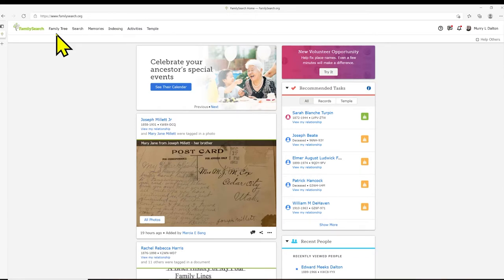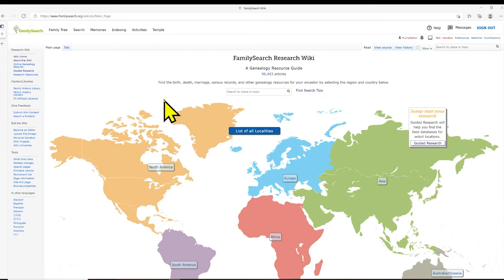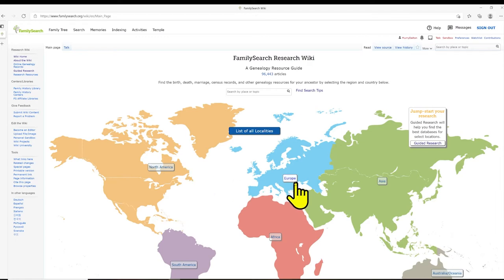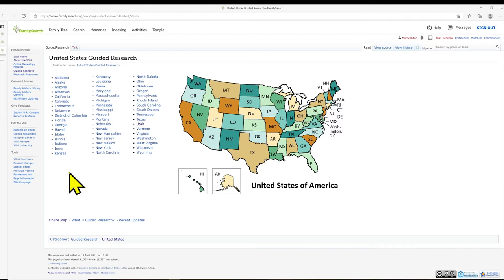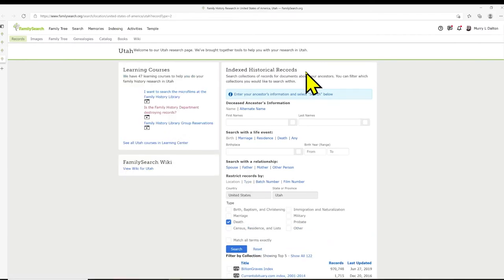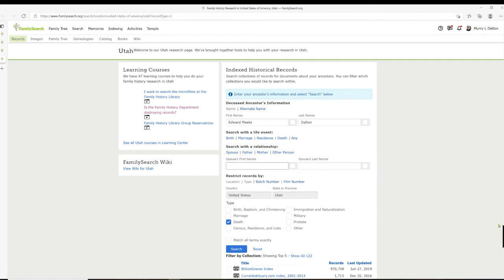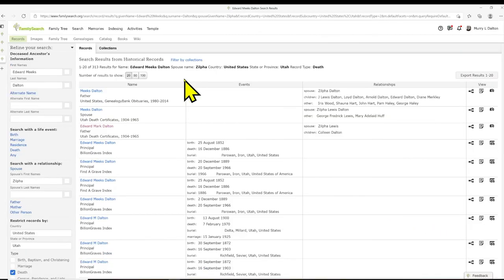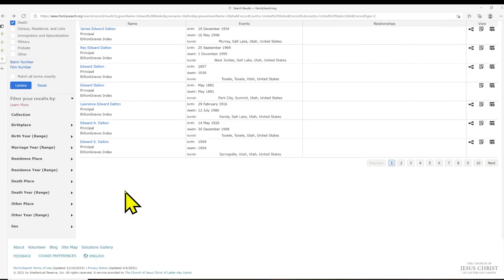FAMILYSEARCH #11 of 12 VIDEOS HOW TO SEARCH & FIND ANCESTORS HISTORICAL RECORDS IN FAMILYSEARCH WIKI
FAMILYSEARCH WIKI GENEOLOGY FAMILY SEARCH HOW TO SEARCH & FIND ANCESTORS HISTORICAL RECORDS USING FAMILYSEARCH WIKI. In this video #11 of 12 videos. I will show you how to search and find your ancestor’s historical records using Wiki found on FamilySearch, right in your own home. FamilySearch will bring to life your family’s history by exploring the lives of those that came before you. First of all you may ask yourself, “well what exactly is family search? “, FamilySearch is a nonprofit organization and website offering genealogical records, education, and software. FamilySearch is a free service that helps you to discover your ancestors, organize your ancestors on a pedigree chart, and record your family history online. for over 100 years, FamilySearch and its predecessors have been actively gathering, preserving, and sharing genealogical records worldwide. millions of people have been able to find and discover their own ancestors on FamilySearch. hopefully i can help you find your ancestors on FamilySearch. it was originally established in 1894 as the genealogical society of utah and is the largest genealogy organization in the world. it is operated by The Church Of Jesus Christ Of Latter-Day Saints. FamilySearch provides free tools you can use to preserve and share your family’s story. FamilySearch has collections of billions of records. you can find your family, you can piece together your ancestors’ history and bring their stories to life by exploring the lives of those that came before you and at the same time discover yourself.